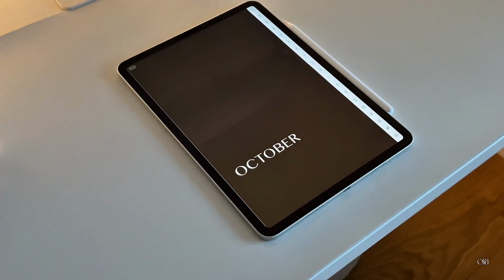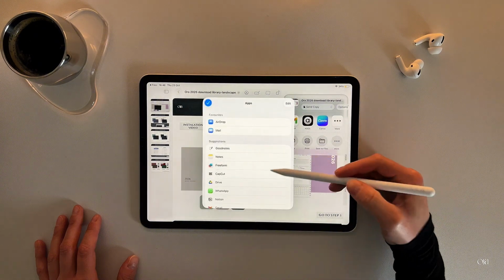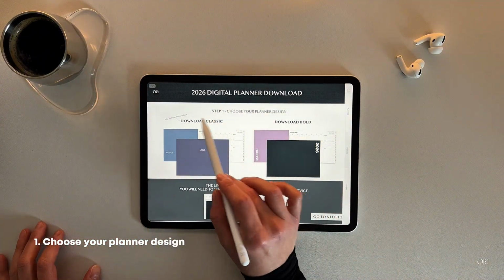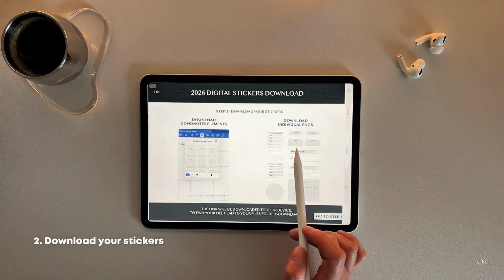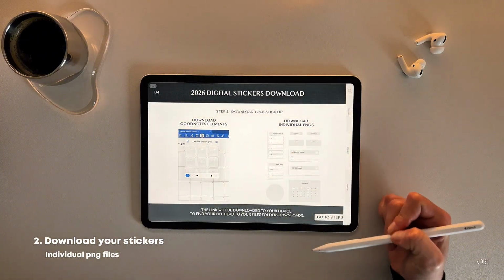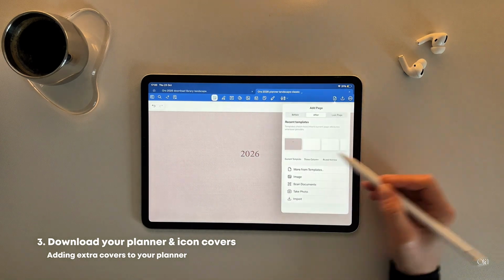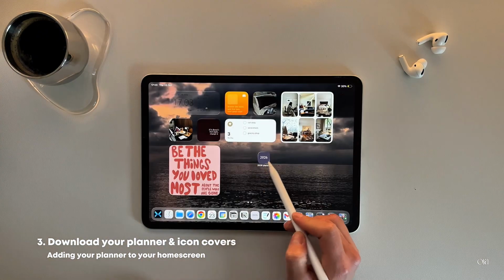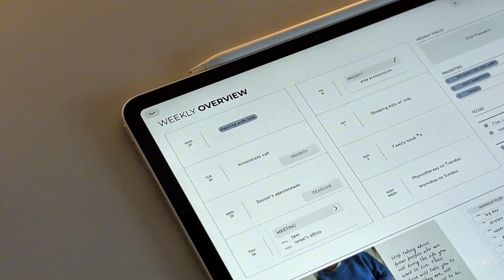2026 Digital Planner Setup Guide | iPad + Goodnotes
Just purchased you Ora 2026 Digital Planner?
In this video, I’ll walk you step-by-step through how to install it on your iPad using GoodNotes!

We’ll cover how to use your download library to choose your layout,  download your planner, import your stickers & covers.
You’ll also see how to install the Apple calendar & reminders integration on your iPad.

Thank you so much for your support. I hope you enjoy your new 2026 digital planner as much as I do!

Video Chapters:
0:00 Intro
00:27 Downloading the 2026 Download Library
1:31 Turning on Read-only mode
1:36 Start of installation process
1:42 1. Choosing your planner design
2:00 Downloading & installing your planner
2:23 Downloading mini November - December 2025 planner
2:39 2. Downloading your stickers
2:49 Importing stickers (Goodnotes Elements)
3:34 Importing stickers (Individual pngs)
4:01 3. Downloading your covers & icons
4:29 Adding covers to your planner
4:48 Adding planner shortcut to your homescreen
5:31 4. Installing Apple Calendar & Reminders integration
6:10 Outro